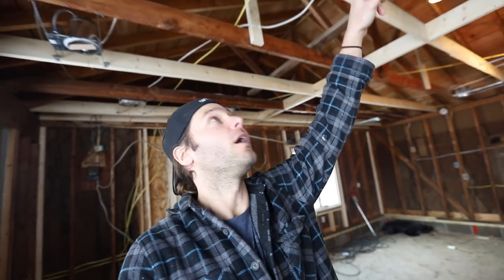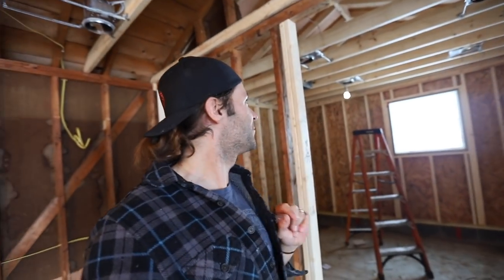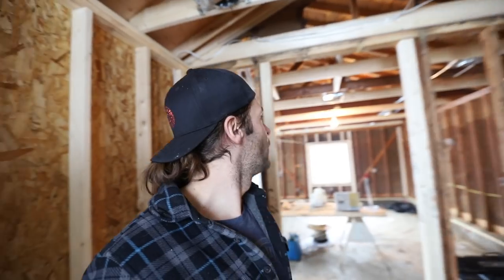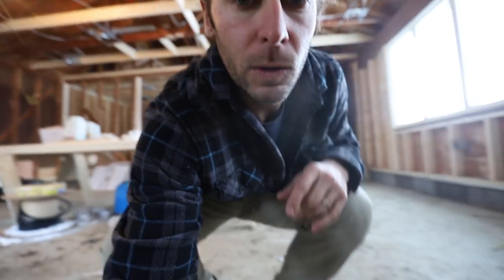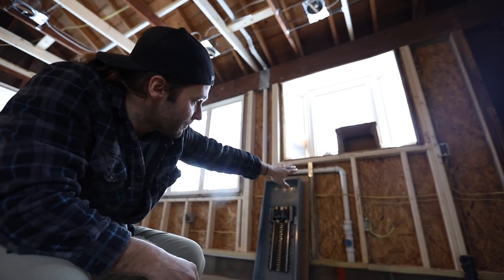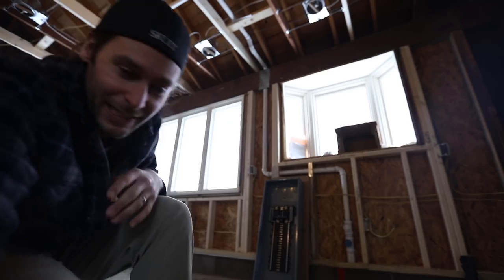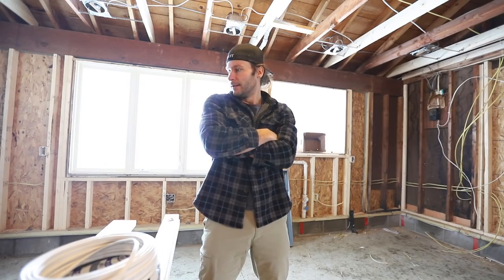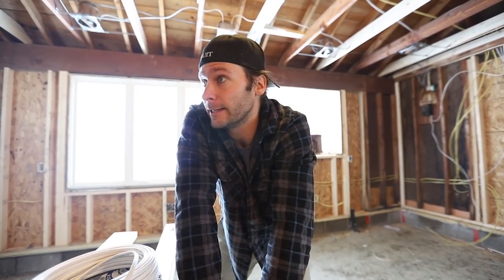Pottery Studio Progress - Electrical, Plumbing, Insulation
KICKSTARTER!
This video we go through our studio project and how close are getting to finishing it and being able to move in and work in there!!

Jonthepotter
115 South Olive St.